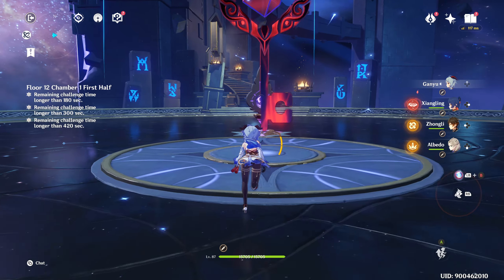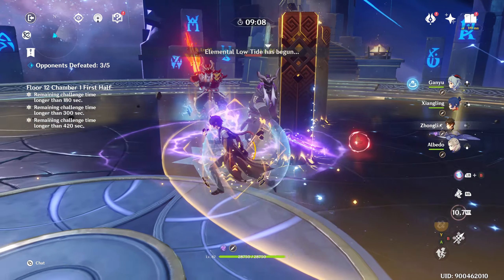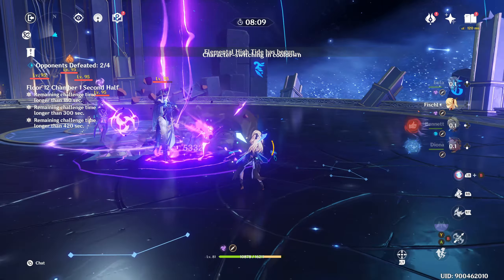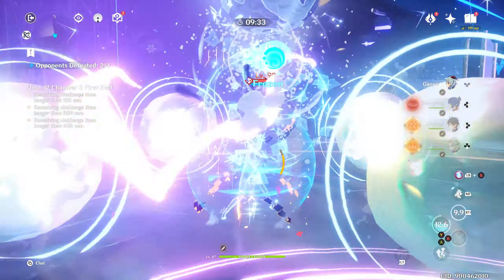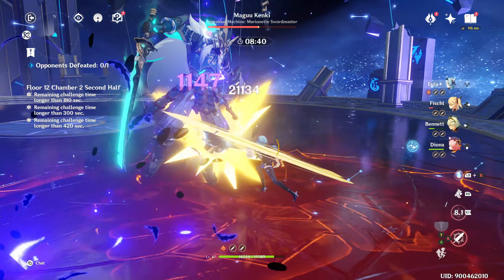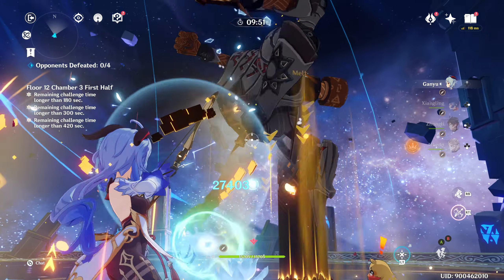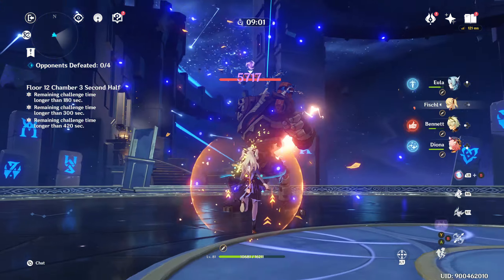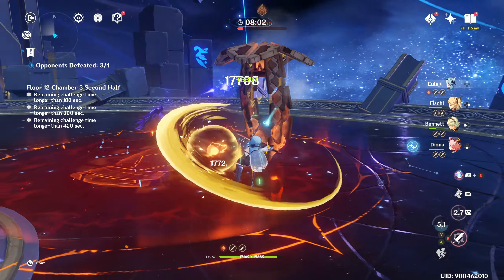New 2.0 Abyss Floor 12 Guide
Genshin Impact Spiral Abyss Guide 2.0

Ganyu - 4 Piece Wanderers / R5 Prototype Crescent / 2157 Atk / 59.0% Crit Rate / 163.0% Crit Damage / 127 EM
Xiangling - 2 Piece Crimson Witch 2 Piece Gladiator / R1 Serpent Spine / 1991 Atk / 47.6% Crit Rate / 126.2% Crit Damage / 159.4% ER / 199 EM
Zhongli - 4 Milileth / R1 Deathmatch / 28,750 HP / 1355 Atk / 63.9% Crit Rate / 159.6% Crit Damage / 111.7% ER
Albedo - 2 Piece Defender's Will 2 Piece Archaic Petra / R5 Harbinger of Dawn / 2424 Def / 58.3% Crit Rate / 137.3% Crit Damage

Eula - 2 Pale Flame 2 Bloodstained /  R1 Wolf's Gravestone / 2546 Atk / 68.0% Crit Rate / 153.7% Crit Damage / 115.5% ER
Fischl - 2 Piece Gladiator, 2 Piece Thundering Fury / R1 Alley Hunter / 2336 Atk / 58.7% Crit Rate / 109.8% Crit Damage
Bennett - 4 Piece Noblese Oblige / R1 Skyward Blade / 25,014 HP / 265.8% ER / 35.9% Healing Bonus
Diona - 4 Piece Noblese Oblige  / R4 Sacrificial Bow / 25,110 HP / 166.6% ER

As a note, my R2 Lithic Spear does significantly more damage (roughly 15% more) but I like the look of R1 Serpent Spine.